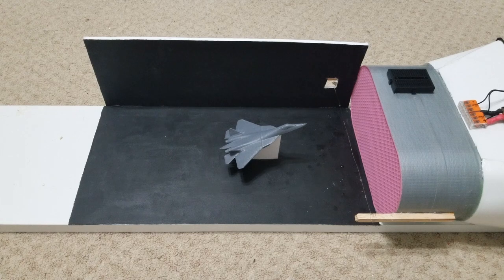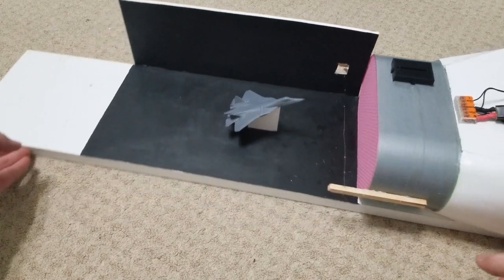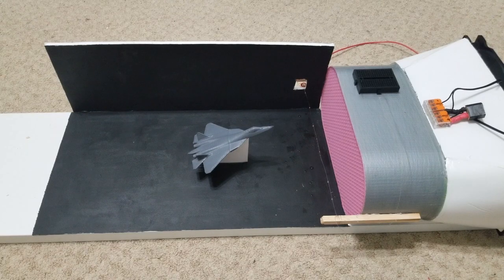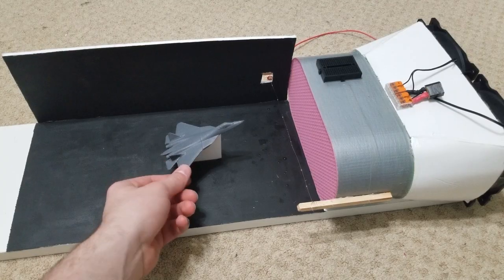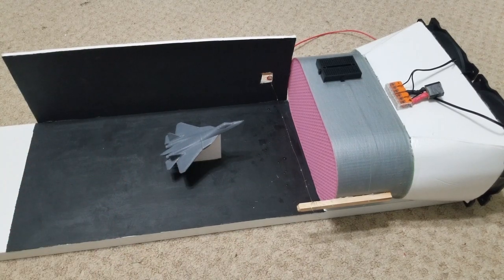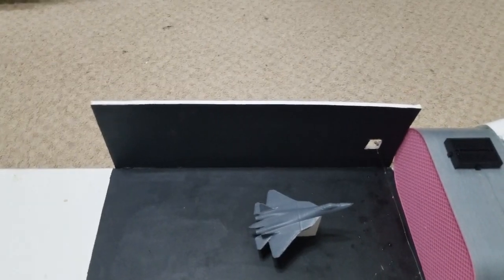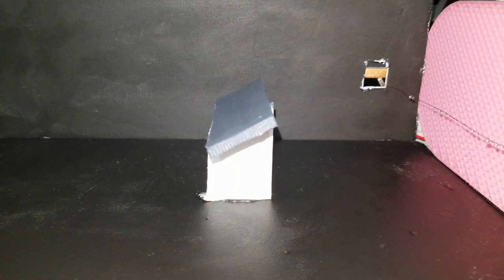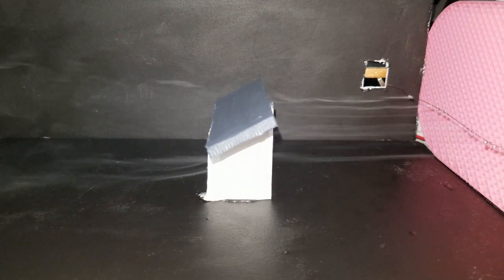My Mini Wind Tunnel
I made a small wind tunnel out of 2 computer fans and a few other custom parts and electronics. The wind tunnel is currently capable of creating streamlines for qualitative analysis. I plan on adding a pair of small load cells to measure the aerodynamic lift and drag forces acting on the test piece to gather quantitative data.